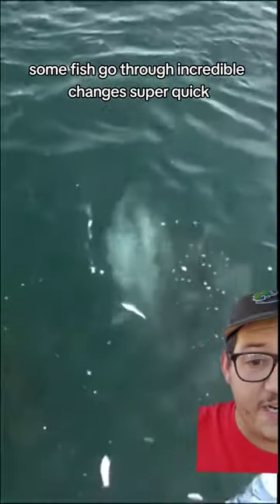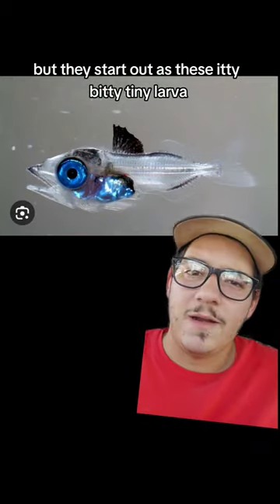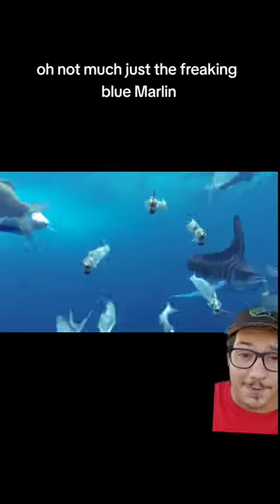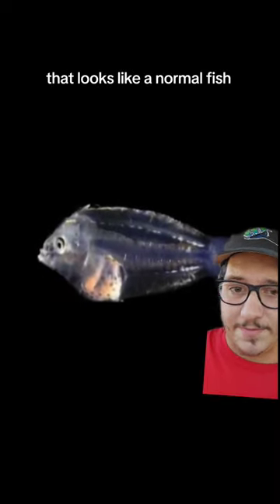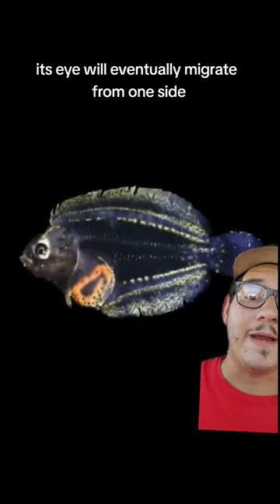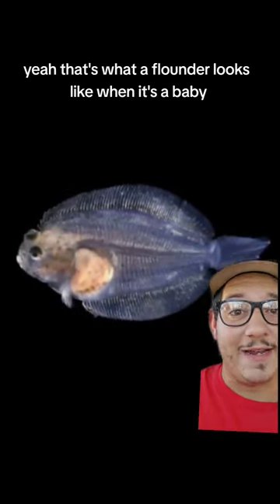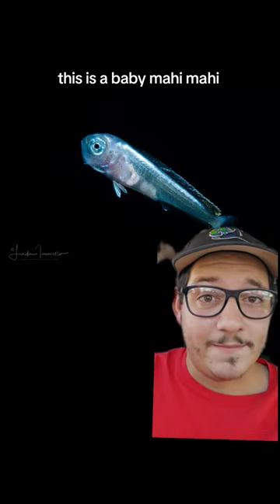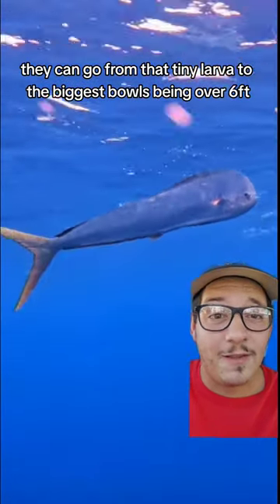These fish go through massive changes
These Fish go through incredible changes